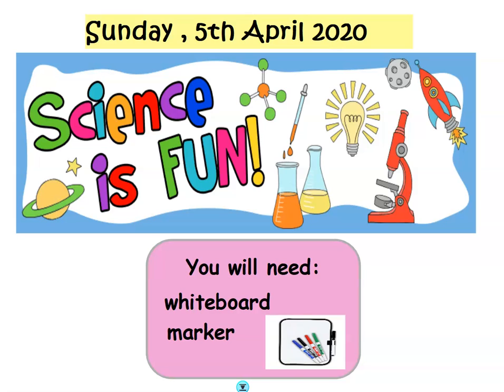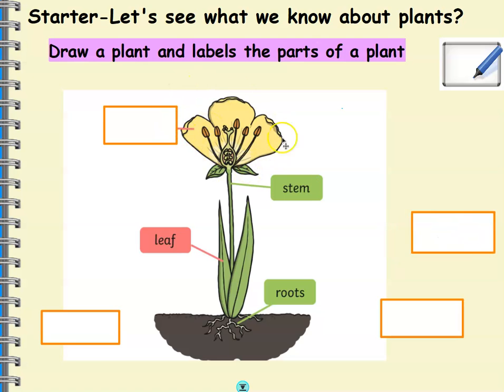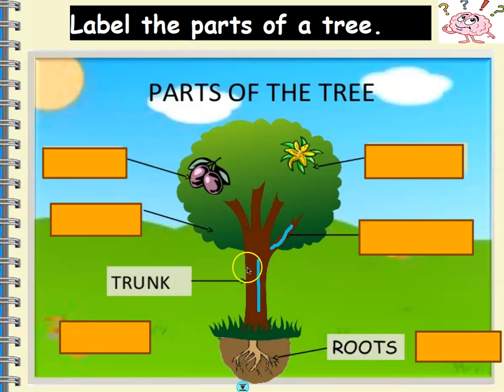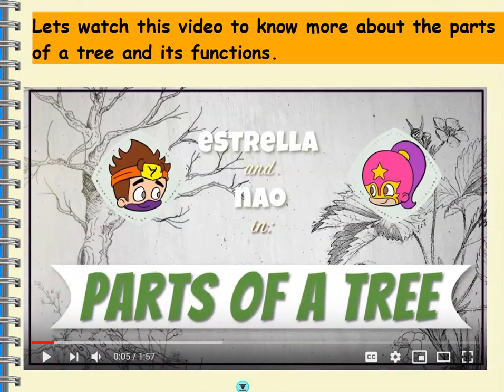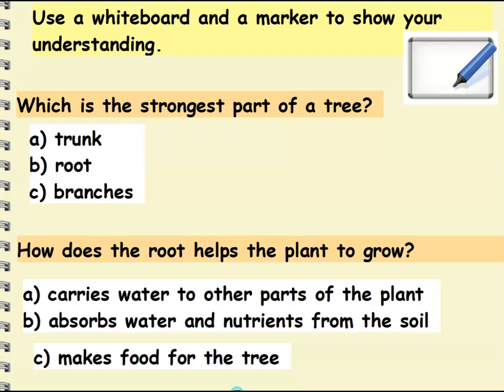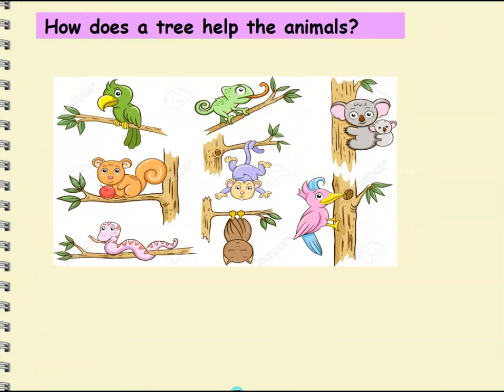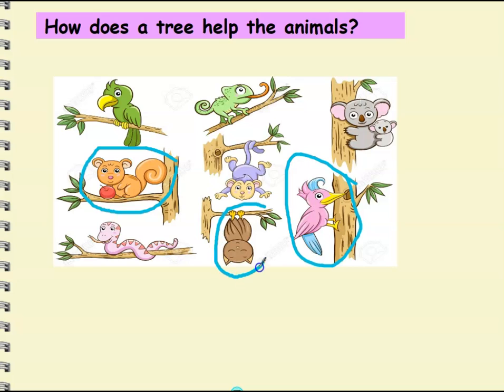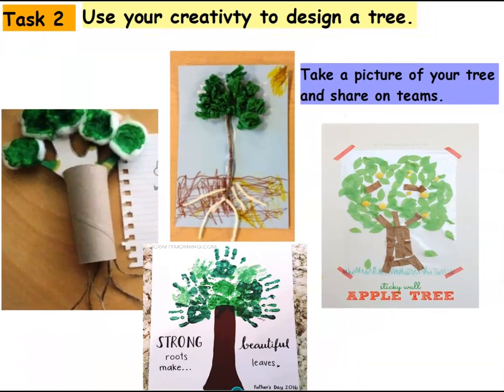Sunday Science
5th April, 2020